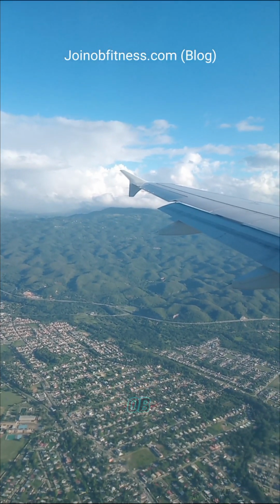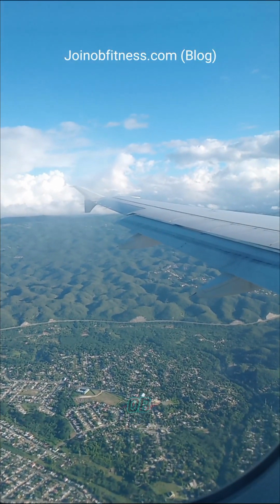Aeroplane Sightseeing | Earthquake Zones | Jamaica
Learn some basics of how to identify Earthquake faults and other geology cues, from the air.

Applicable for Development planning/Land-use zoning; Natural Hazards and Disaster Management; Mining, and other Economic Geology activities.

Joinobfitness.com (Blog)